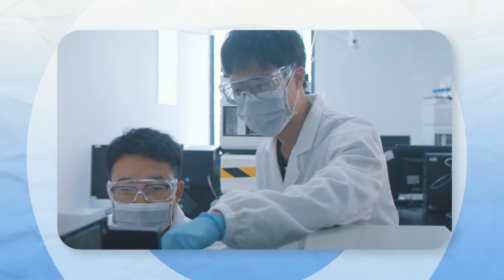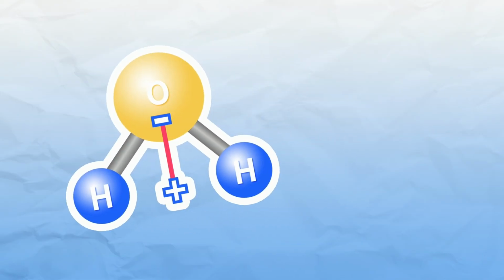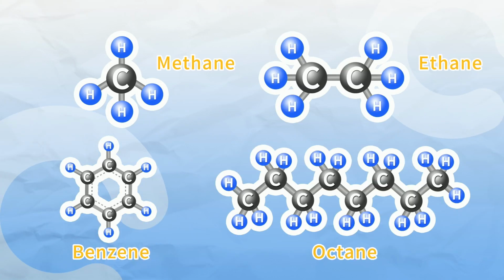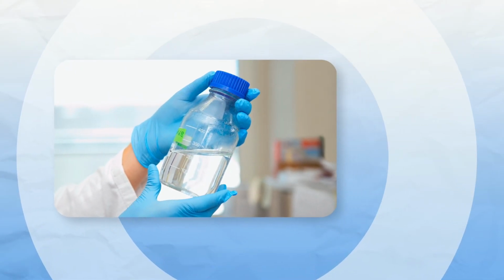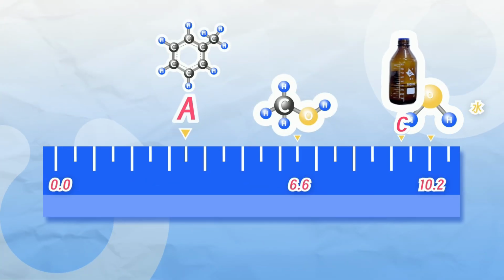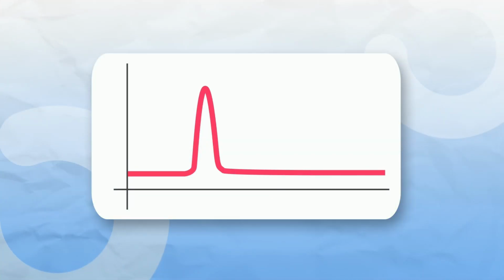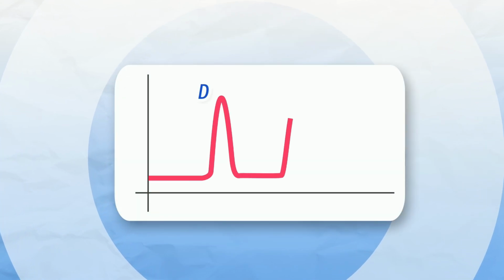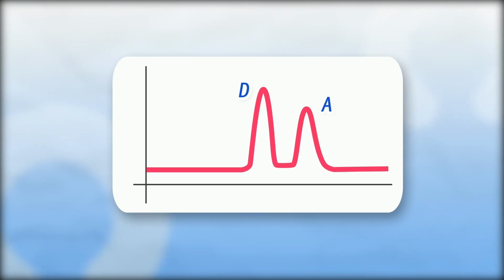Understanding the Principles of Reversed-Phase Chromatography in Minutes!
In HPLC analysis, we often encounter issues like poor peak resolution, excessive peak broadening, or early elution. What are the causes of these peak issues? How can we fix them? Watch this video to find out.